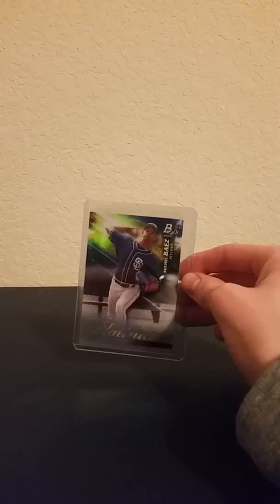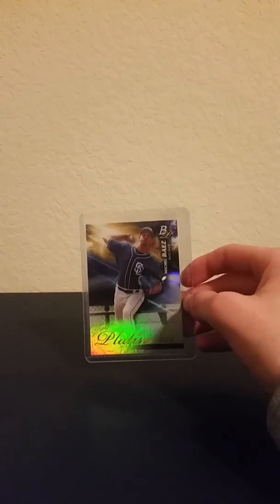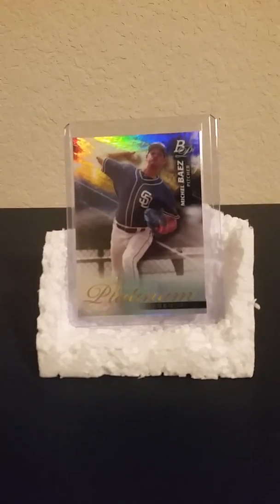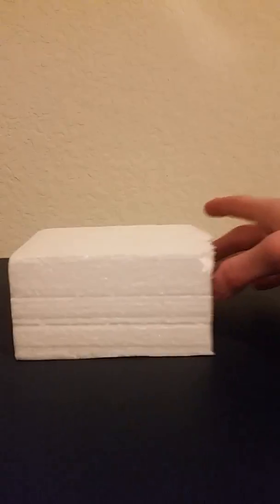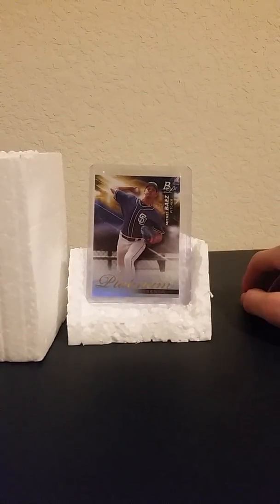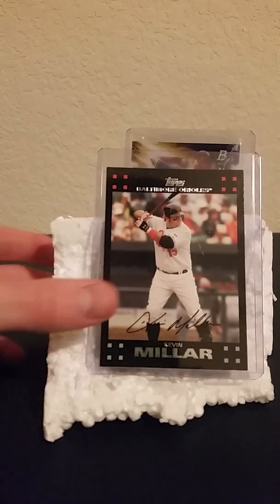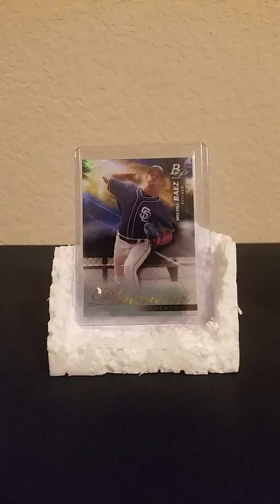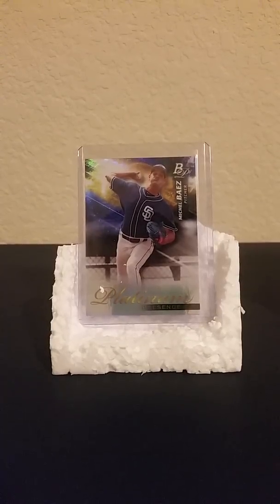HOW TO MAKE FREE/CHEAP CARD HOLDER